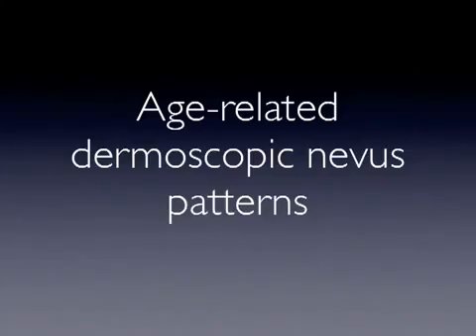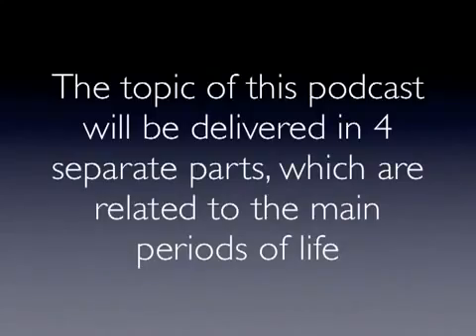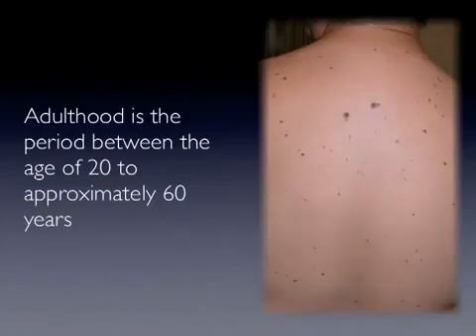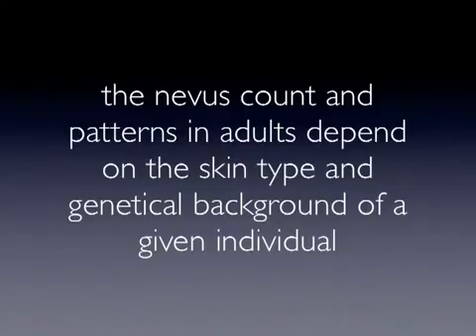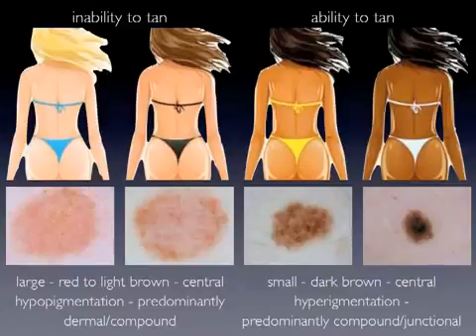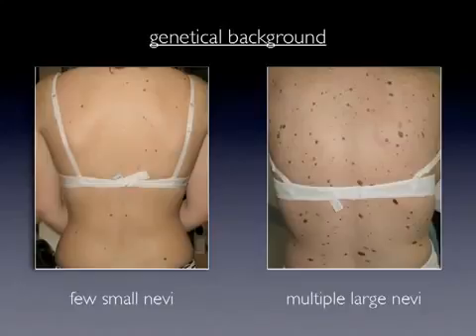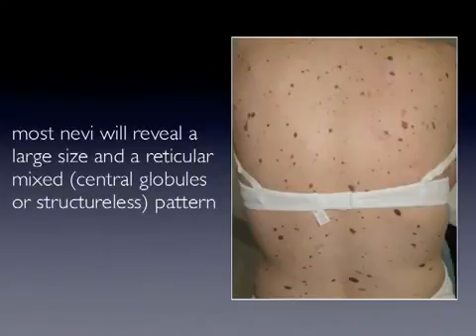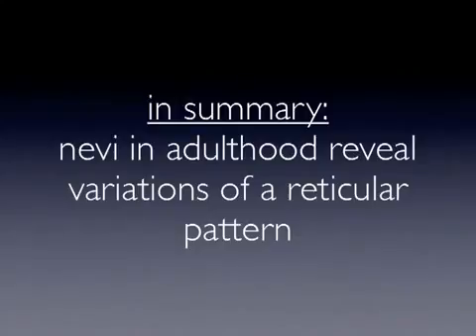Nevus pattern in adults by Dr. Iris Zalaudek